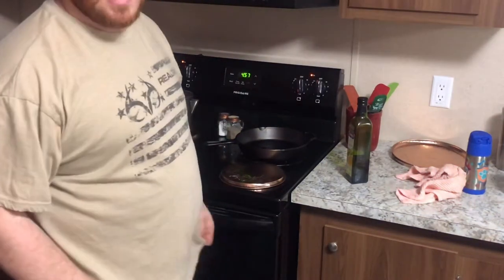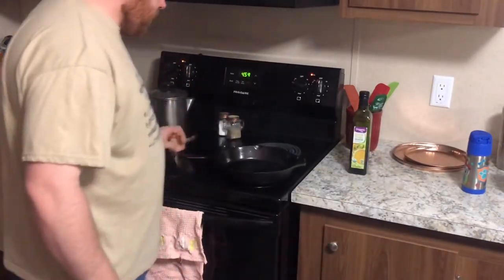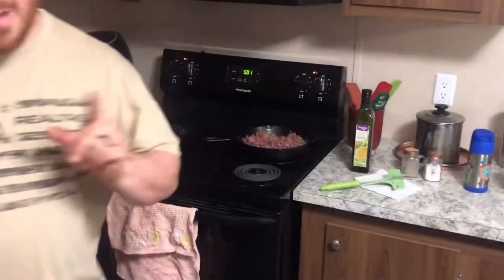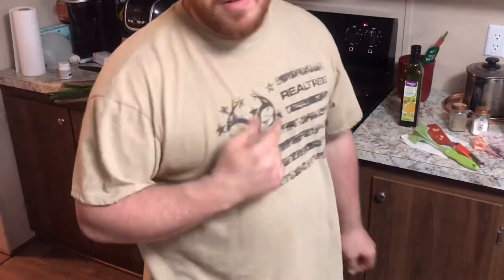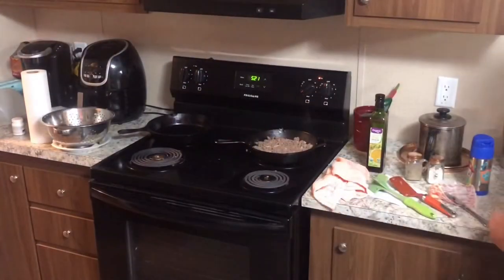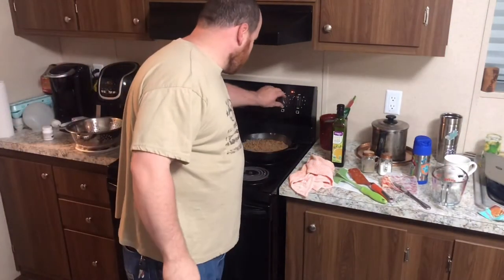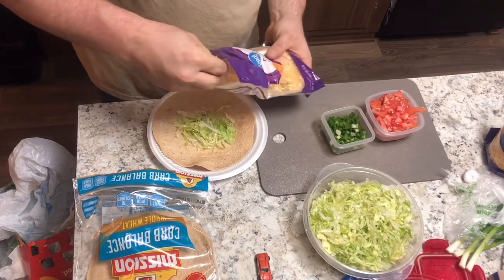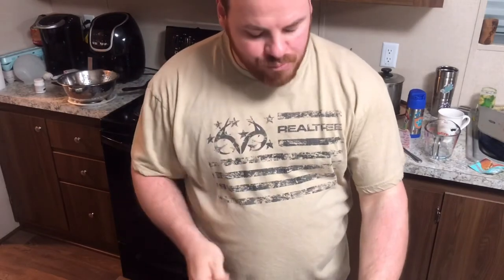Lets Make Venison Tacos!!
Today we are talking about how to make venison tacos.